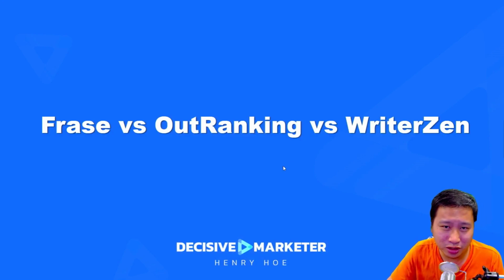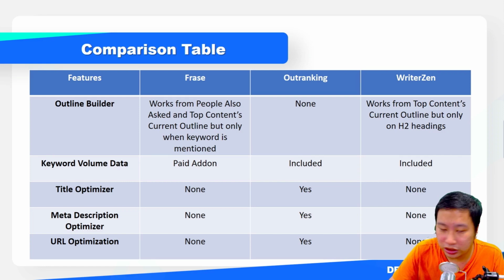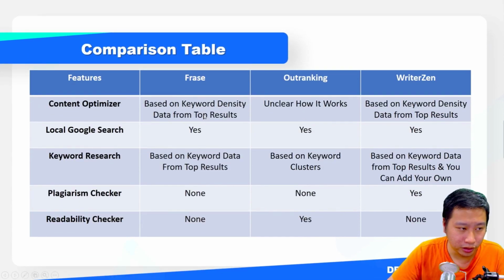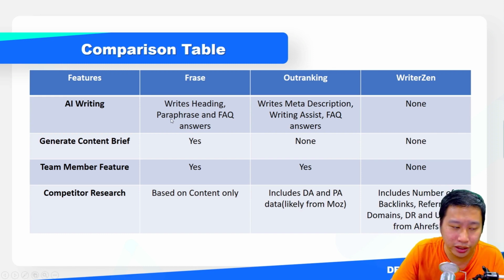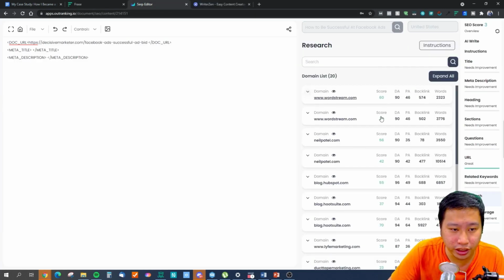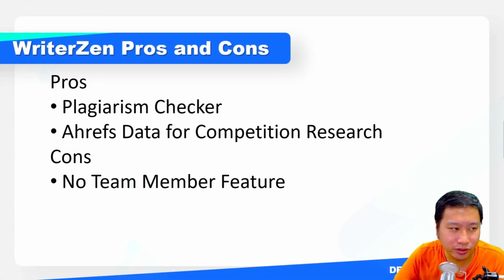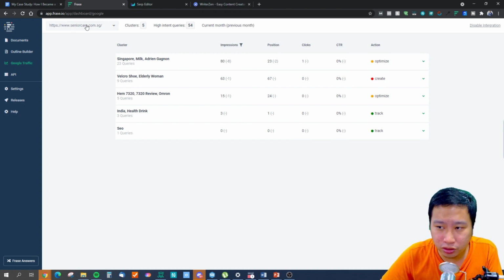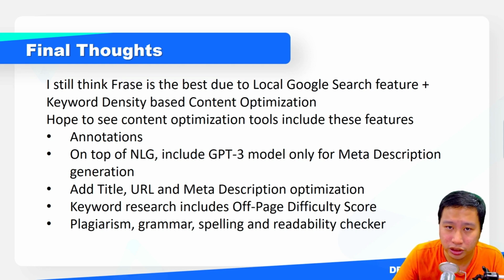Best Content Optimizer - Frase VS Outranking VS WriterZen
Outranking, Frase, WriterZen. Which content optimizer is the best for you? You won't know until you try them all! In this video I'll be giving you a sample of what each content optimizer offers so you can find the content optimizer that matches your needs.